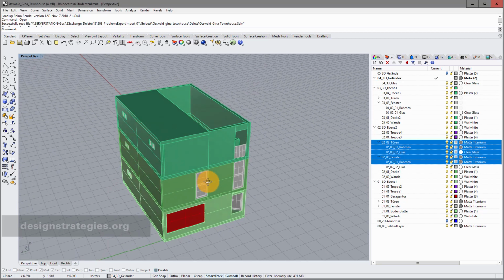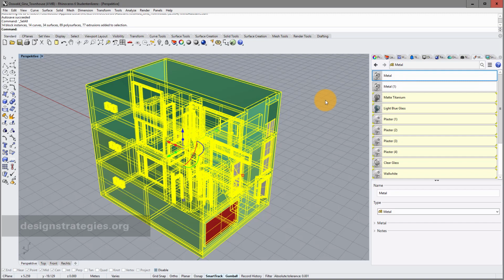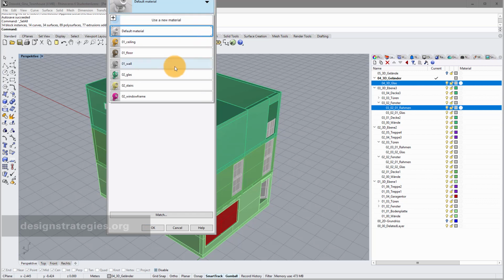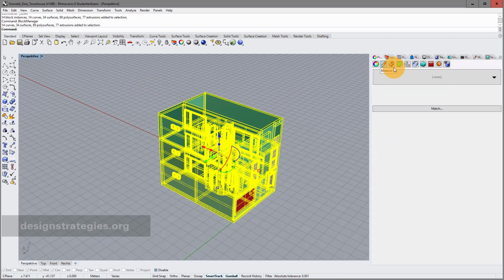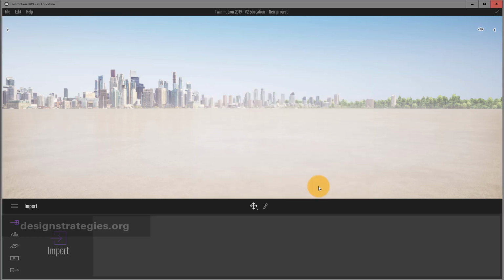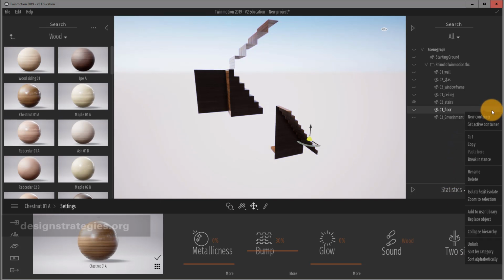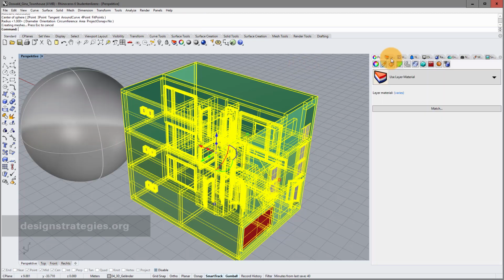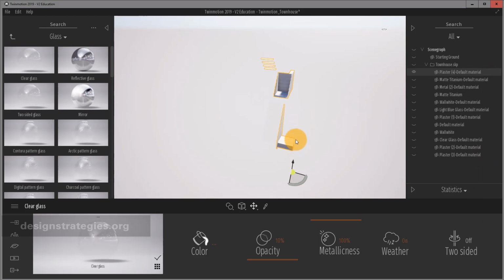How to export/exchange Rhino 6 files to twinmotion 2019